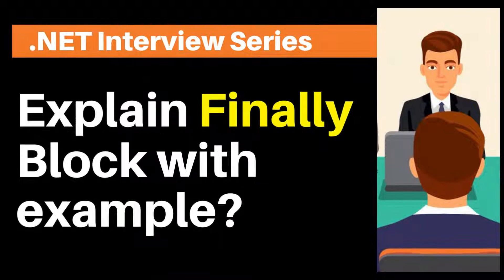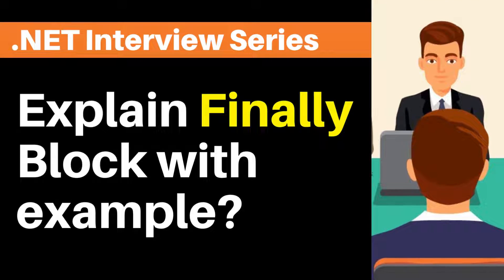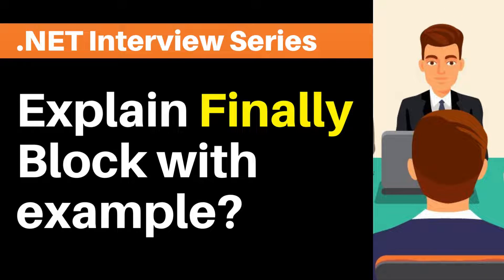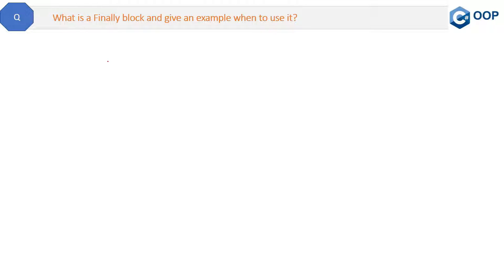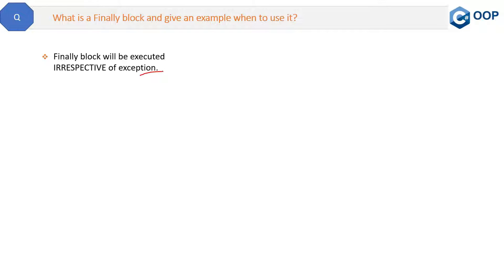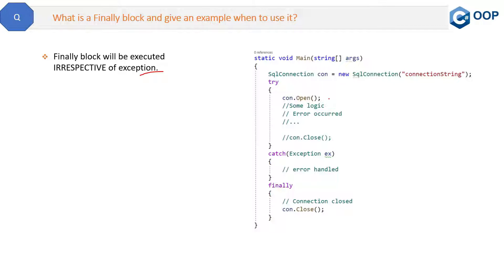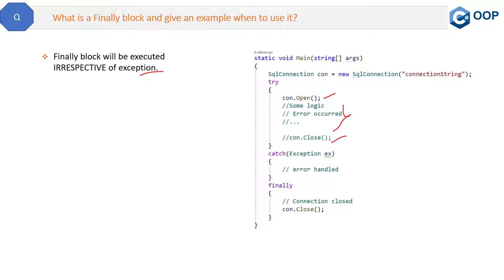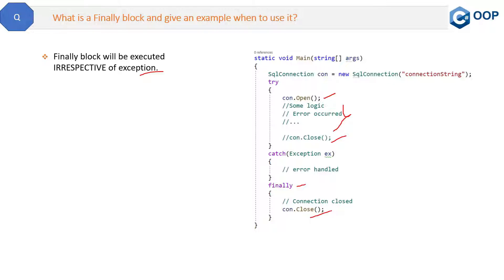What is a Finally block and give an example when to use it ?